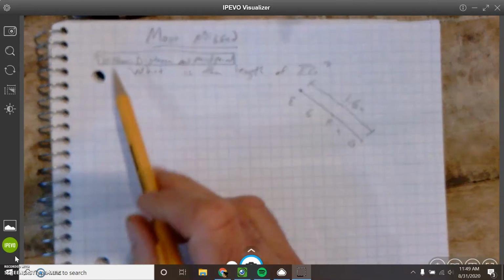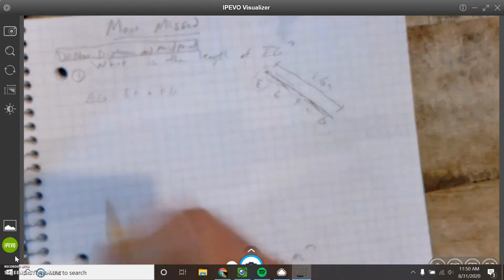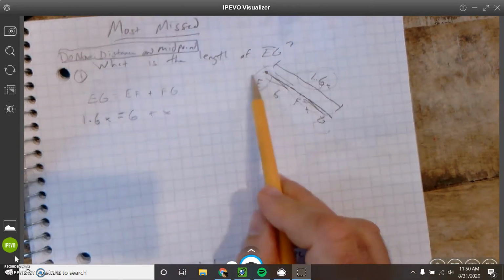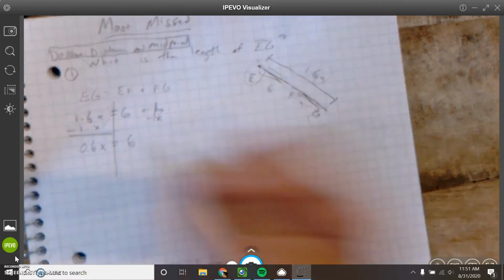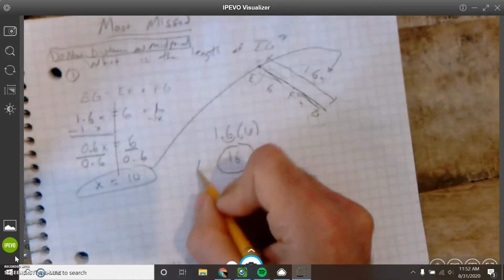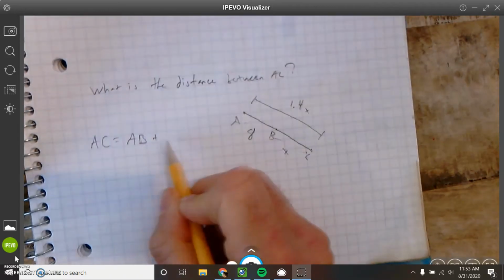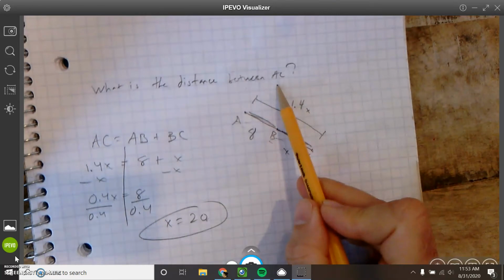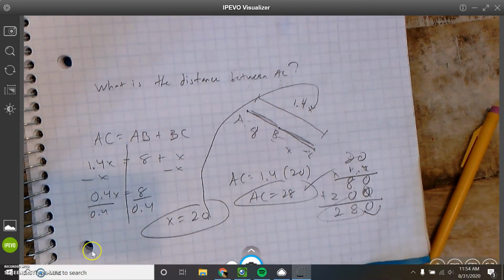Most Missed 1 pt 1